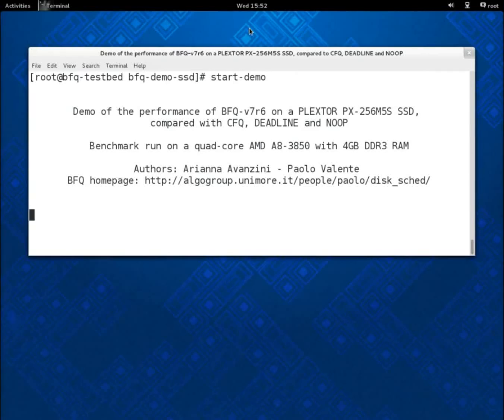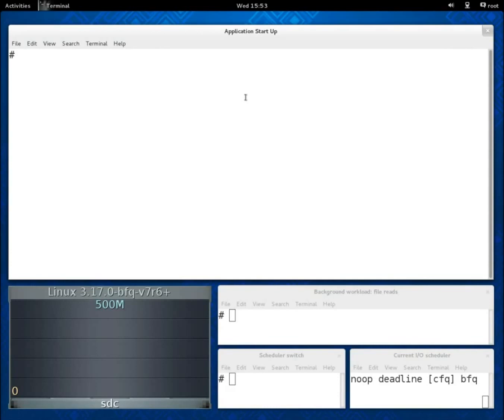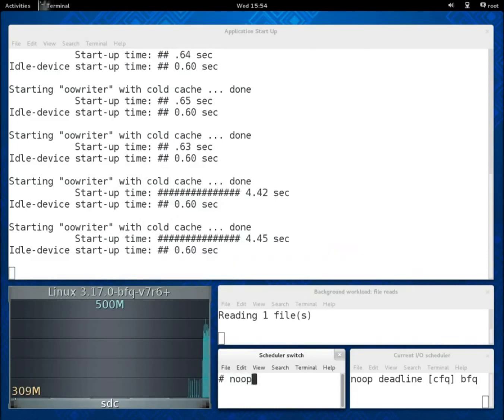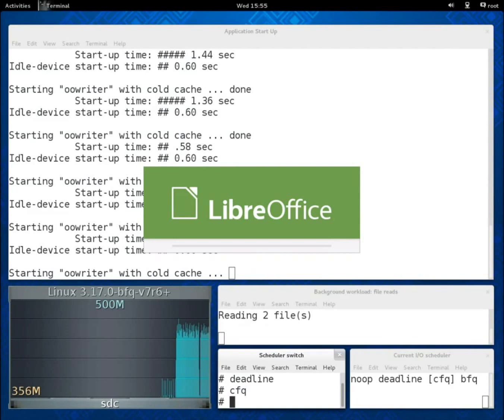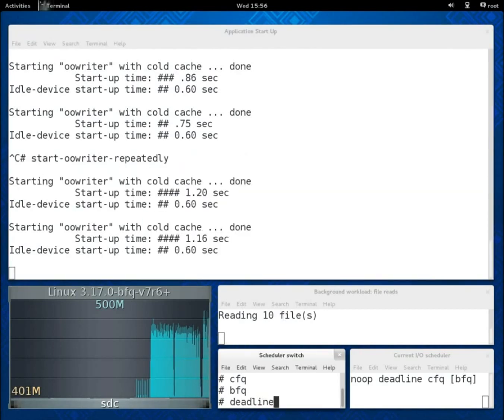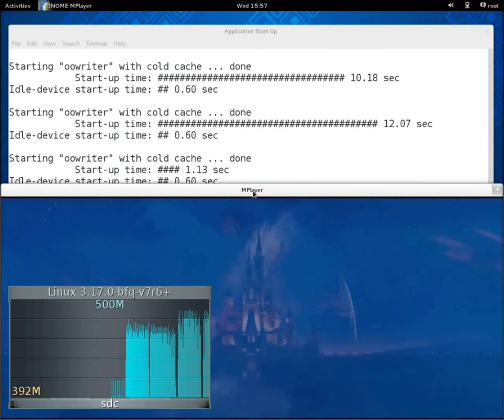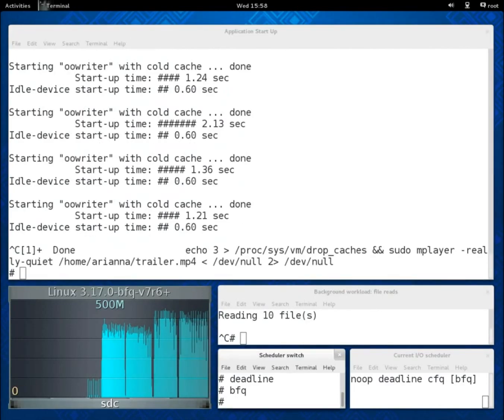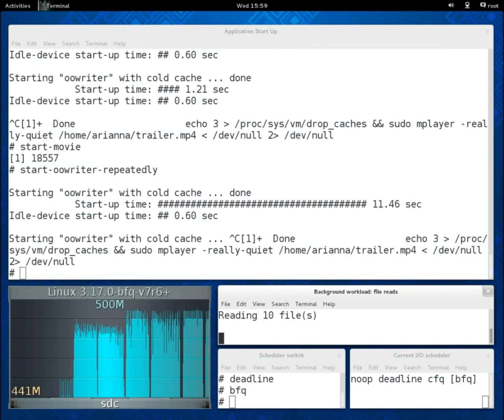BFQ-v7r6 versus CFQ, DEADLINE and NOOP on an SSD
This demo compares BFQ-v7r6 with CFQ, DEADLINE and NOOP, on an SSD, and in terms of responsiveness, latency for soft real-time applications and throughput.

in which BFQ was compared only with CFQ regarding responsiveness and I/O latency.